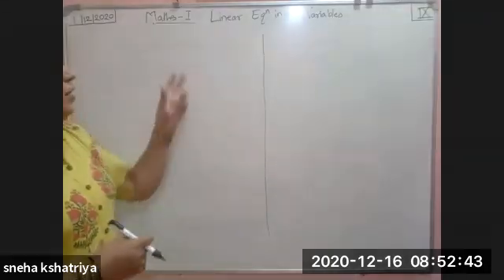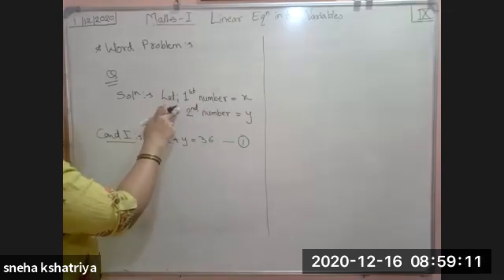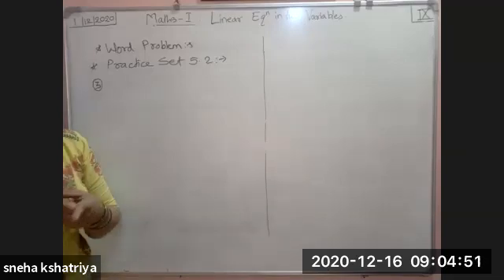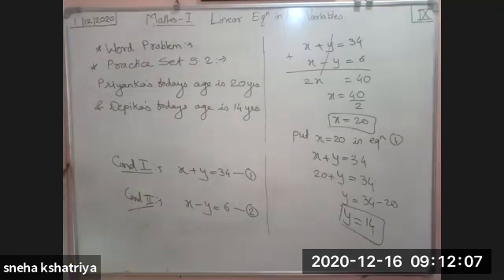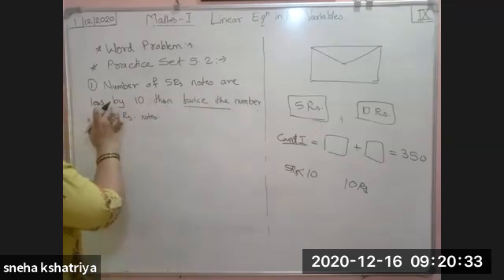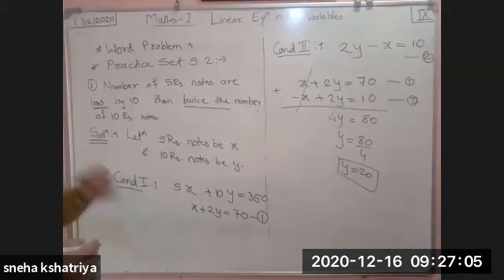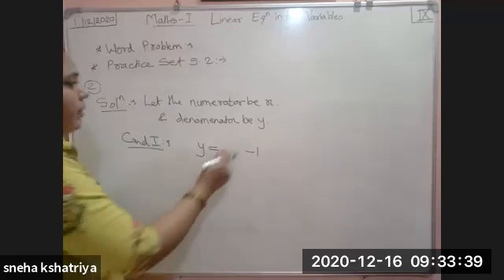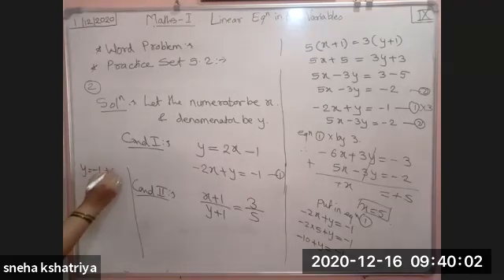Std 9th // Maths1 // Linear equation in two Variables part-3 by Sneha Kshatriya madam